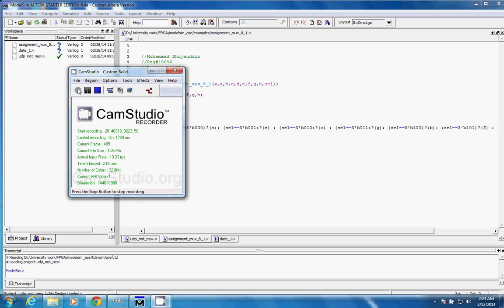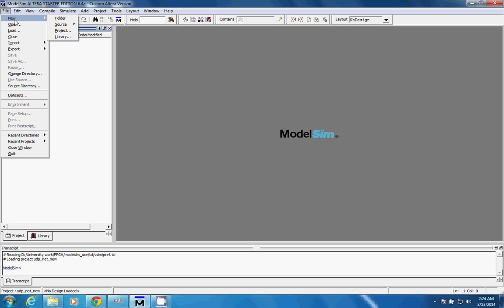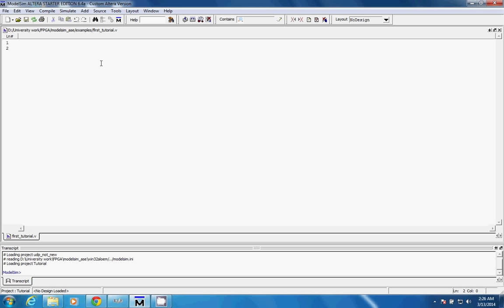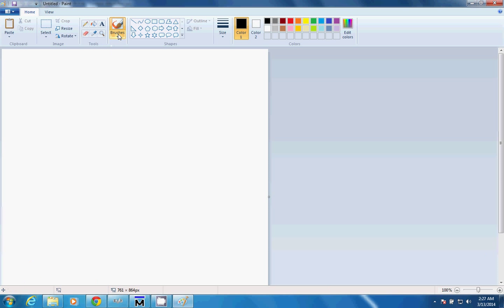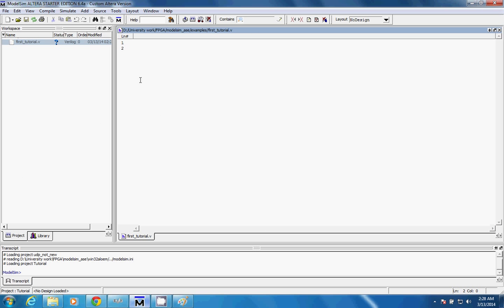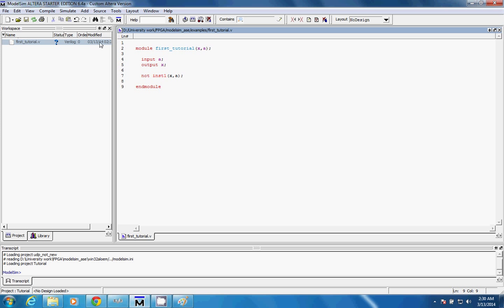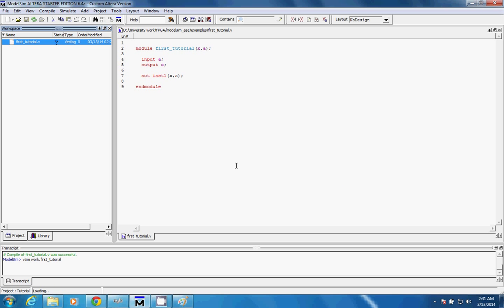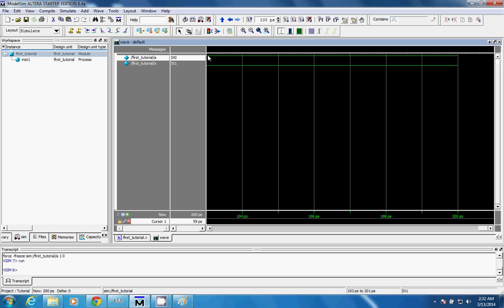Verilog Tutorial for beginners 1